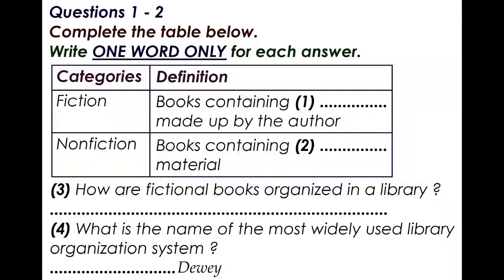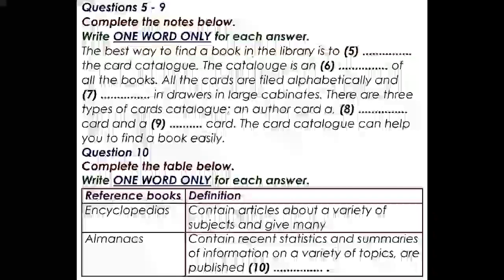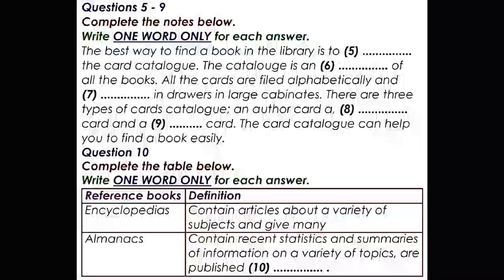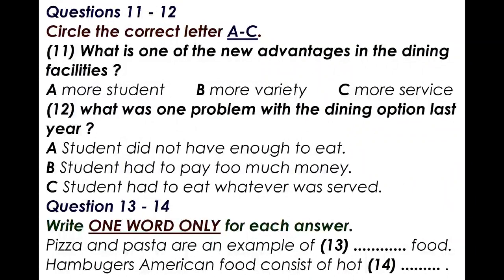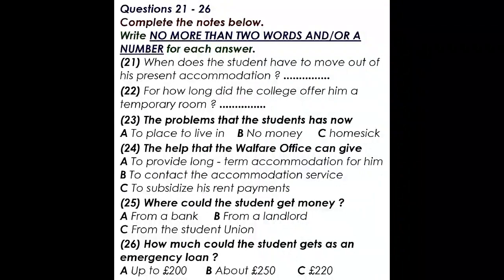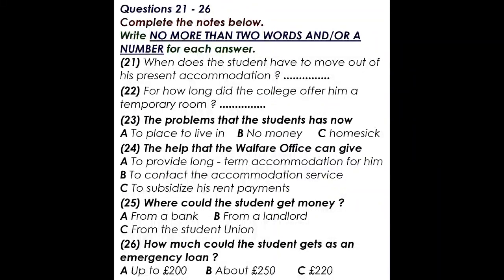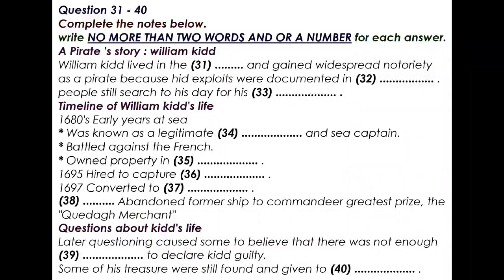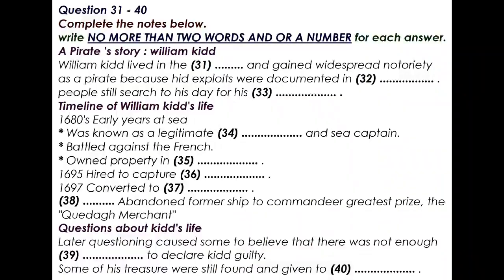Ielts Latest Listening Test 2023 with Answers| 22.04.2023@IeltsLatestListeningTest5025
Ielts Latest Listening Test 2023 with Answers| 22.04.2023

40 days practice make you Eligible for test